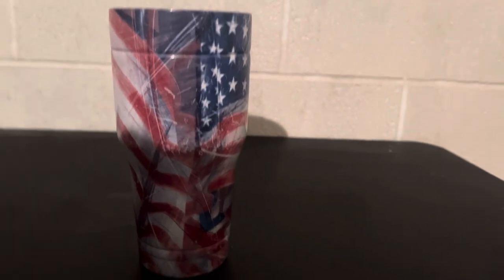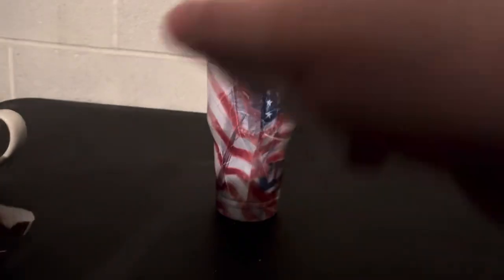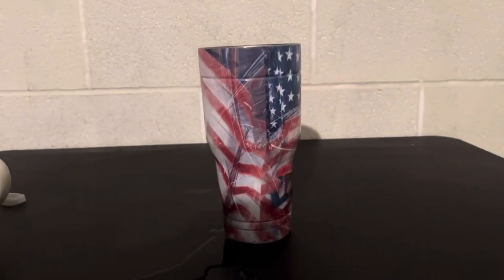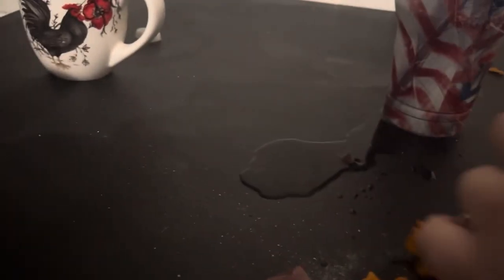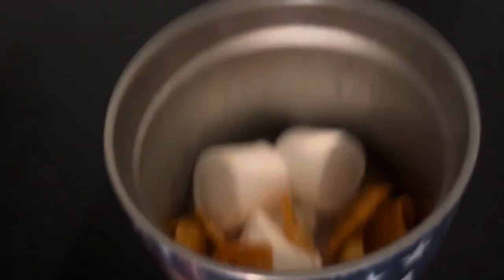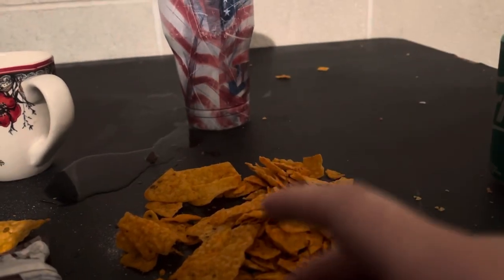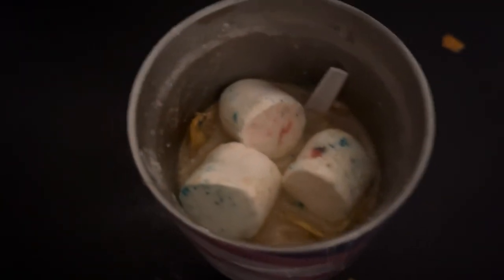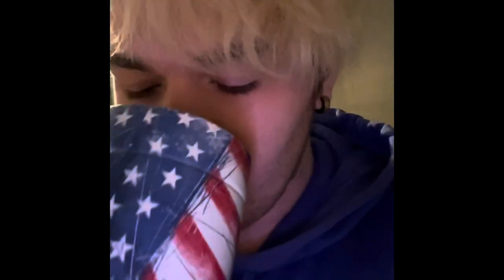Trying Lean (NOT CLICKBAIT)